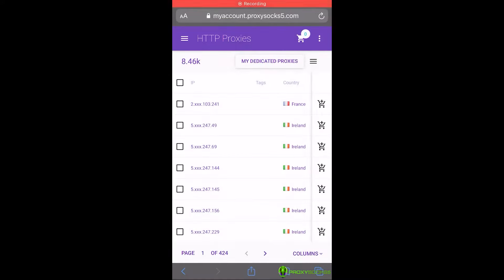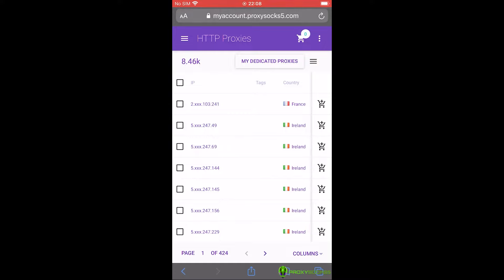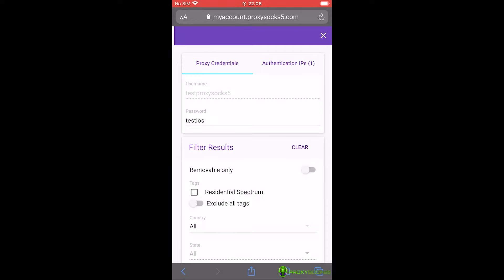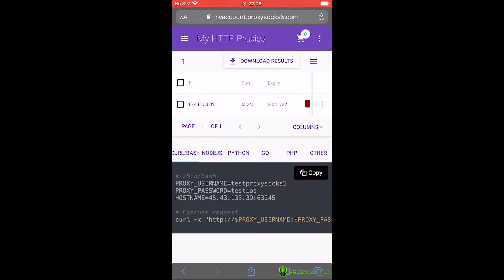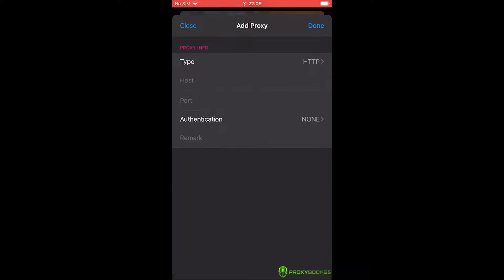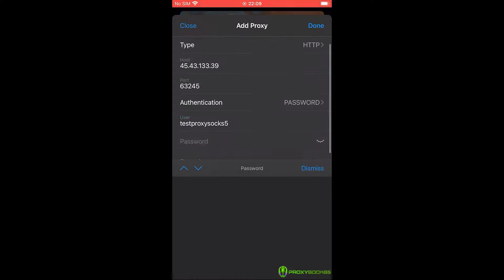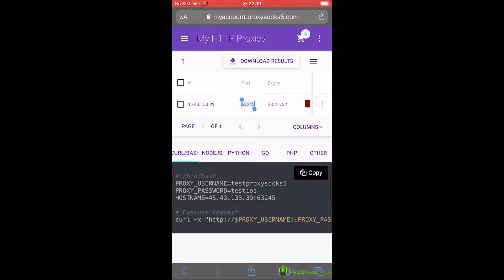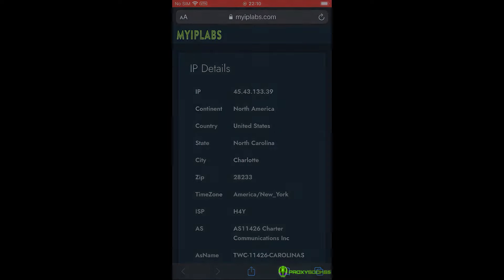HTTP(S) Proxies - IOS - How to set up them | ProxySocks5.com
In this tutorial I will show you how to set up HTTP(S) Proxies in IOS.